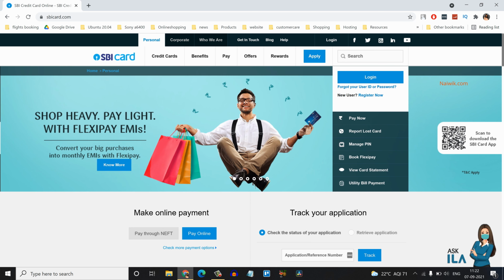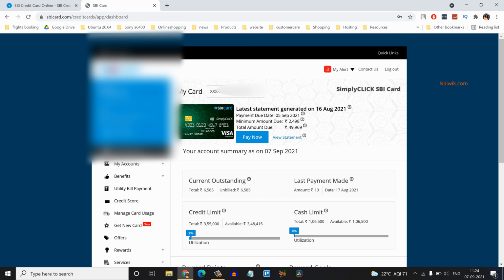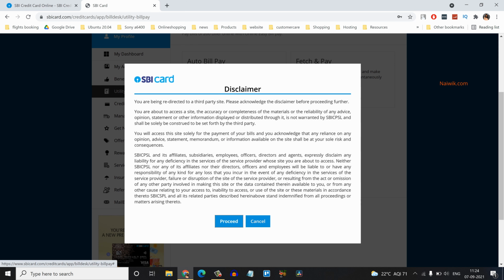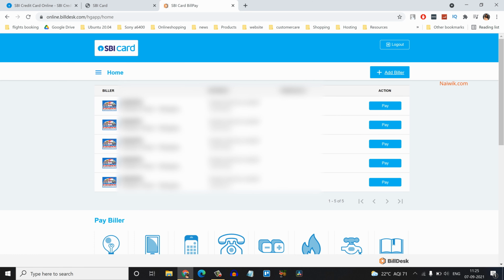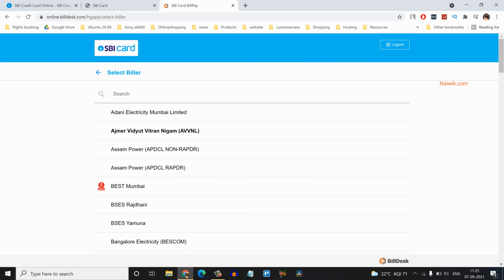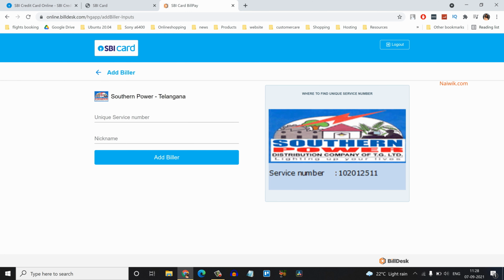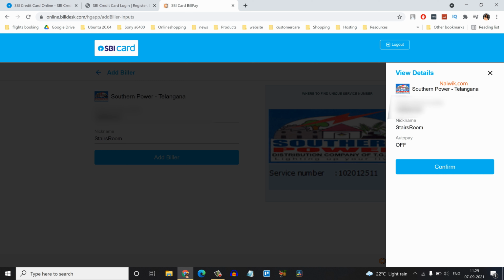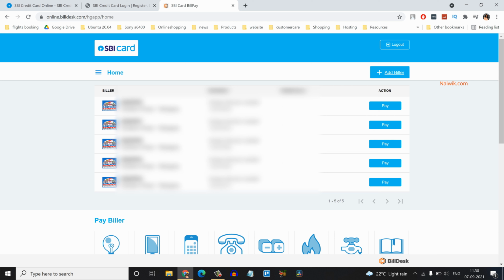How to pay utility bills online using SBI credit card | Electricity bill payment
How to pay utility bills online using SBI credit card | aoutomatic Electricity bill payment